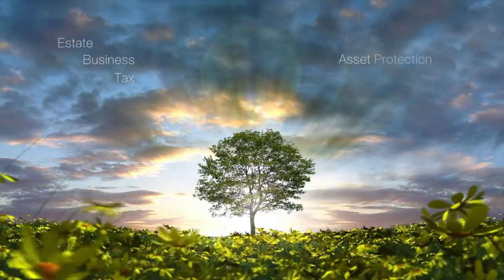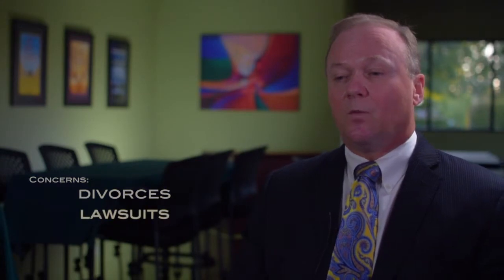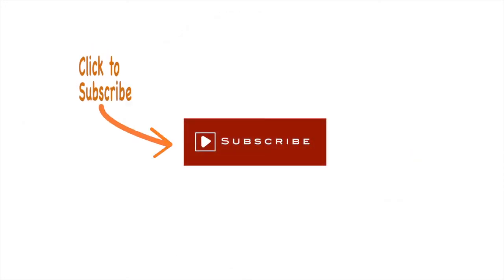Asset Protection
Asset Protection reviewed by a California State Bar Certified Specialist Attorney in both Estate Planning and Tax, John Goralka.  This video explains the various levels of Asset Protection available and issues to consider as a California resident when considering using a limited liability entity, a domestic asset protection trust, a foreign asset protection trust (like the Cook Islands), and a combination bridge trust that uses the best of a domestic asset protection trust and a foreign asset protection trust.

This is a communication for legal services from the Goralka Law Firm.  Mr. Goralka is responsible for its contents.